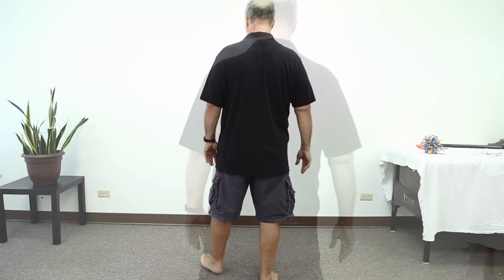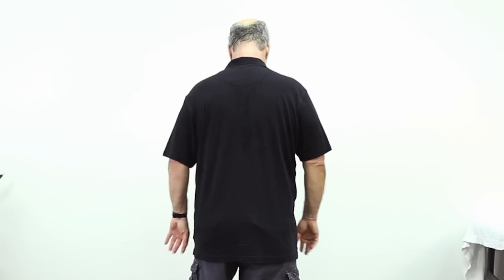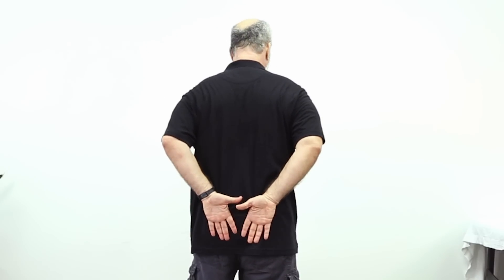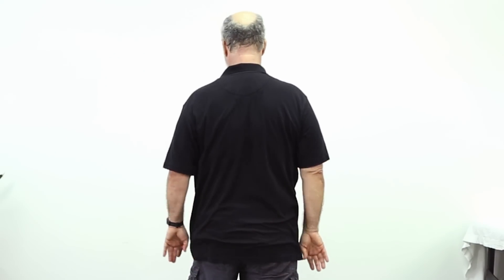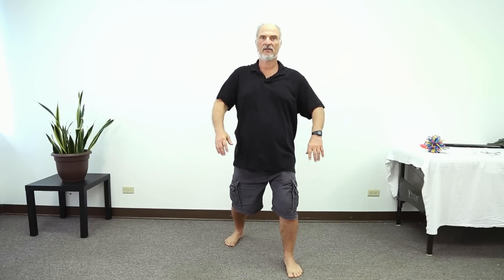Tai Chi Tip #8: Sinking the Hips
In this Tai Chi for beginners tip, Bruce Frantzis will help you learn to relax your hips.

You need to focus on dropping from your shoulders all the way down and through your ribs and continue dropping your hips.

By doing this exercise, you are stabilizing your pelvis and this will help your lower back.

“Energy Arts is dedicated to offering the most comprehensive tai chi, qigong (chi gung), internal martial arts, breathing and meditation programs on the planet.”